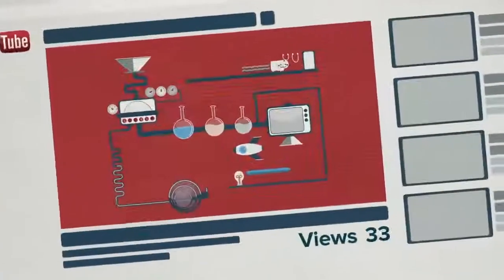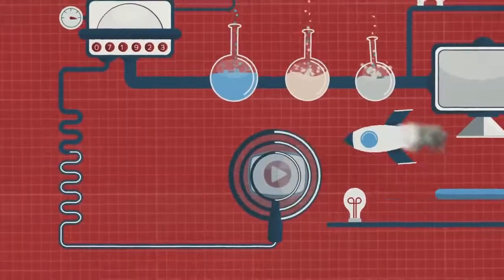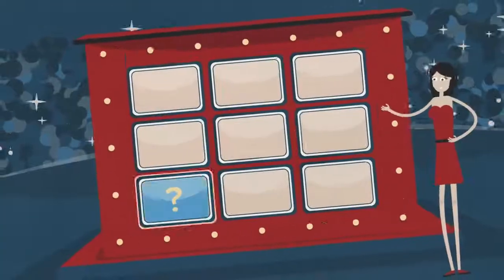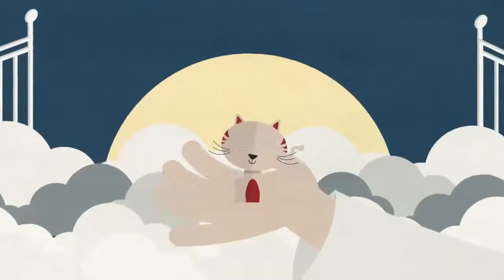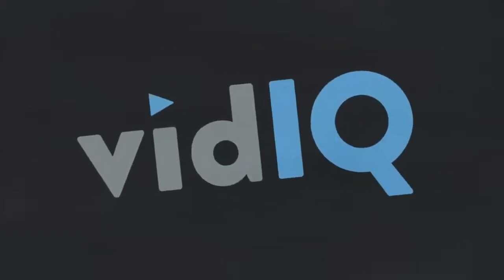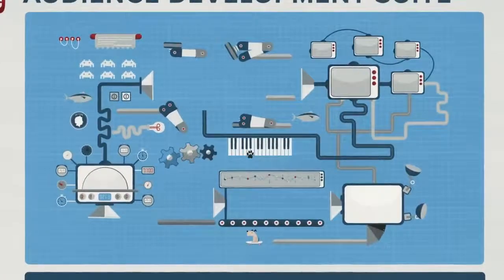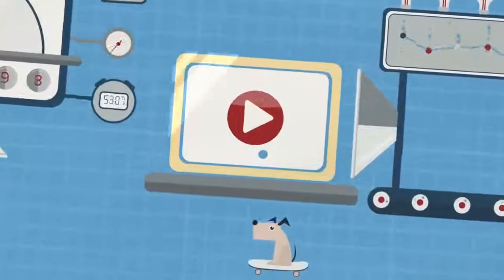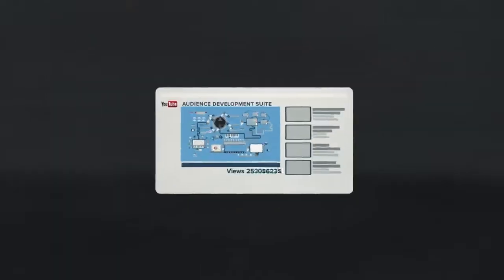vidIQ - More Views on YouTube (With captions)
This video has english captions so the deaf viewers can know what is being said.